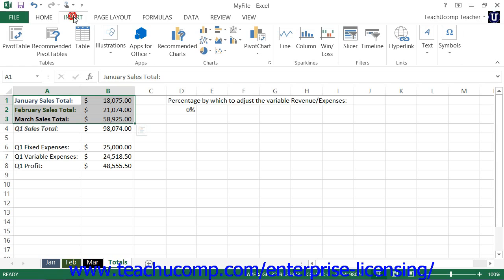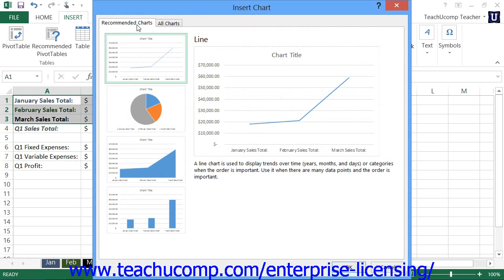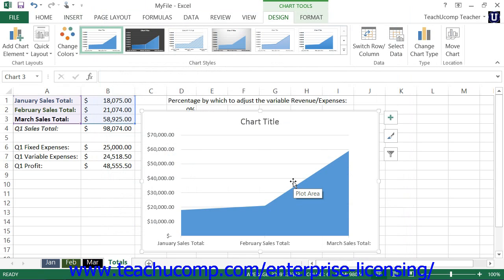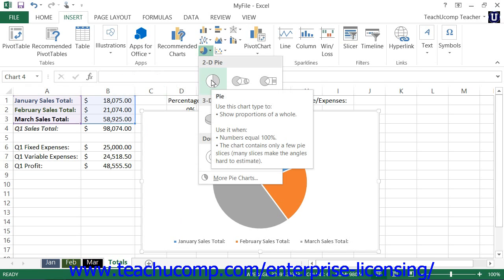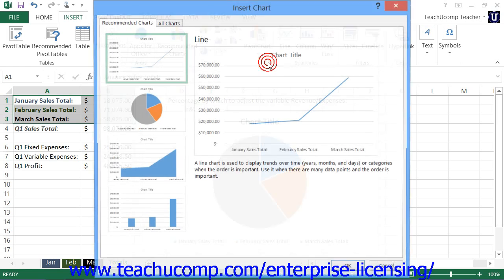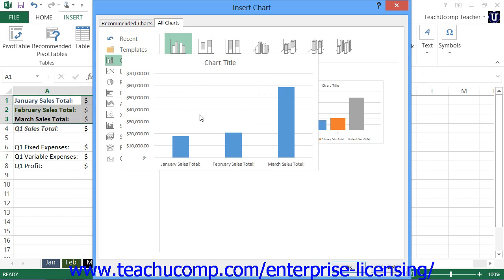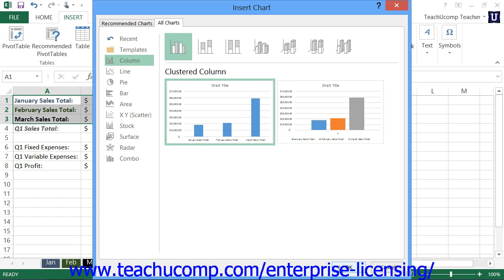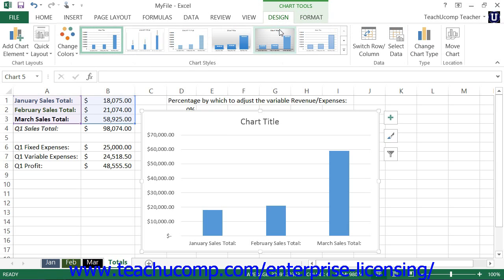Microsoft Office Excel Tutorial 2013 Creating Charts 26.1 Employee Group Training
A clip from Mastering Microsoft Excel Made Easy: how to create charts. Get a FREE demo of our training for groups of 5 or more